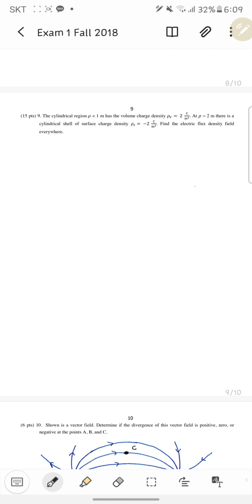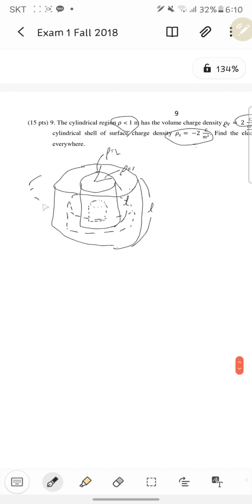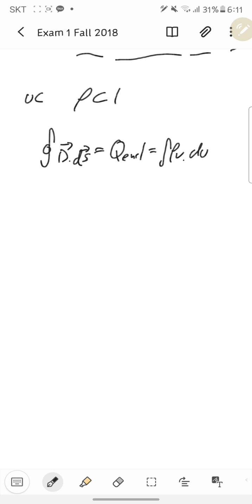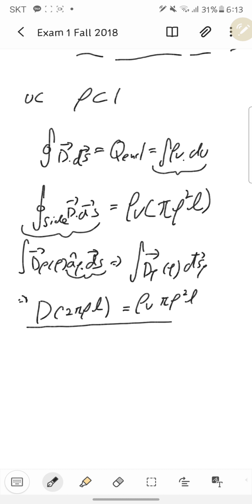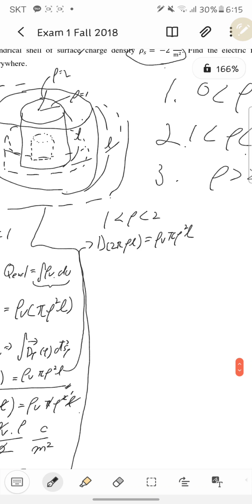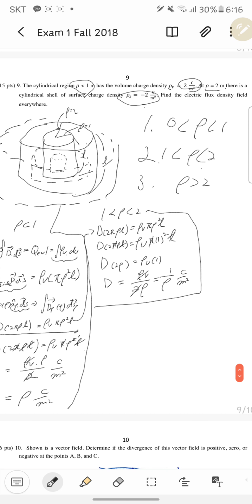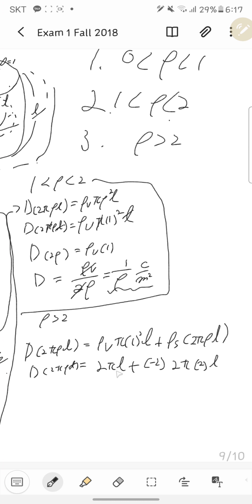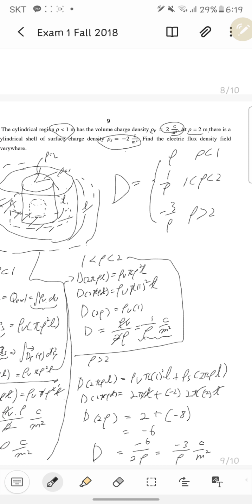Electric flux density(cylindrical surface) example.